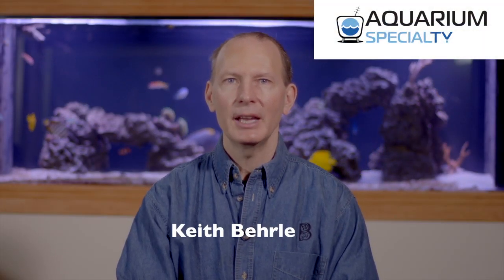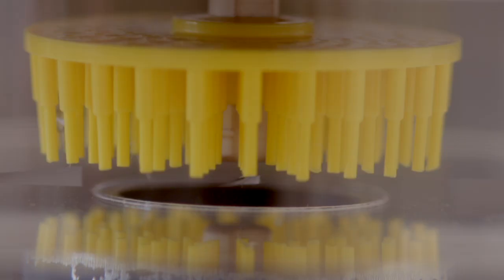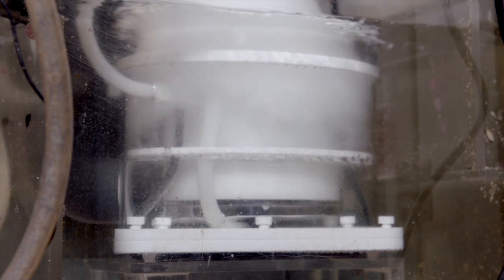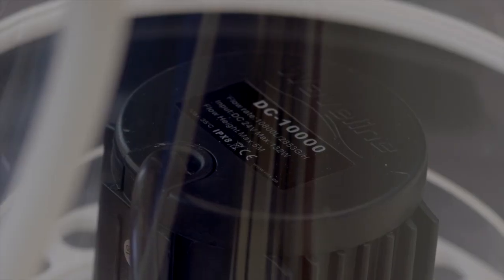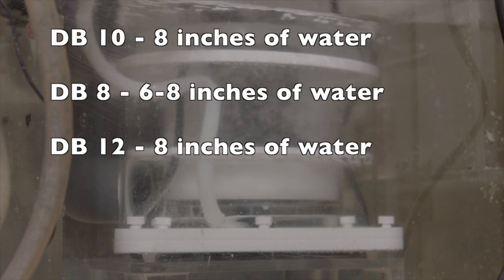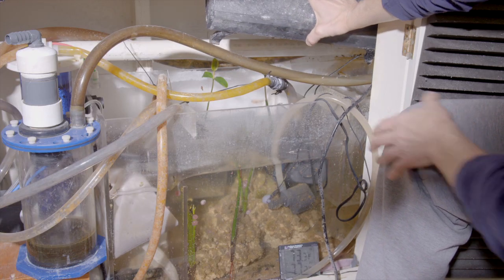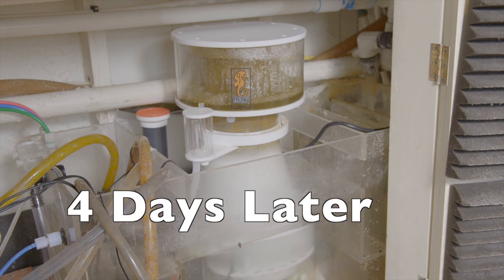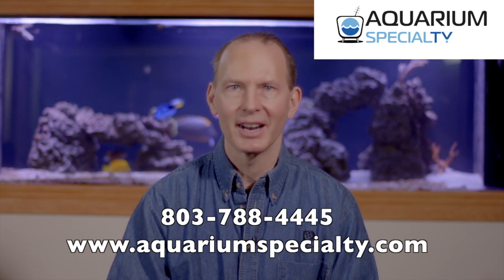Reef Life Support Systems DB Series Protein Skimmers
This video is about Reef Life Support Systems DB Series Protein Skimmers.  For more info and pricing on RLSS Skimmers and Waveline DC Controllable Pumps please